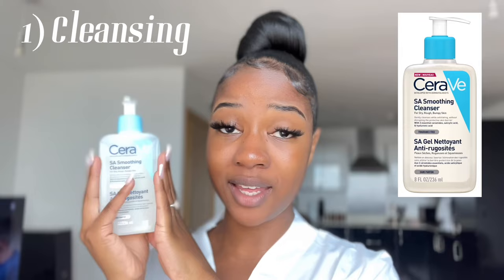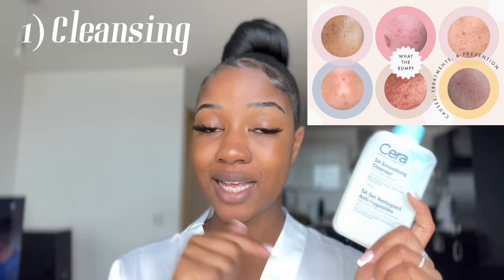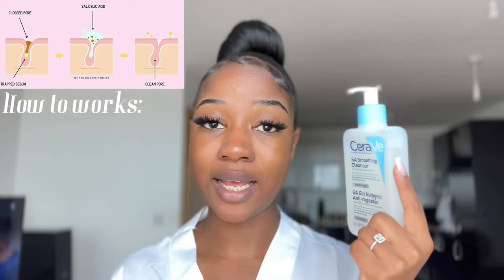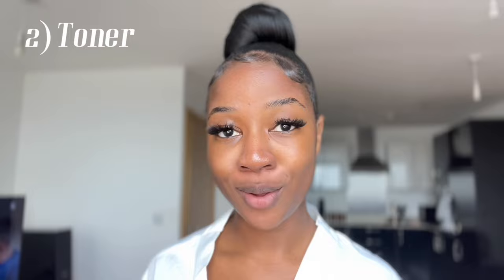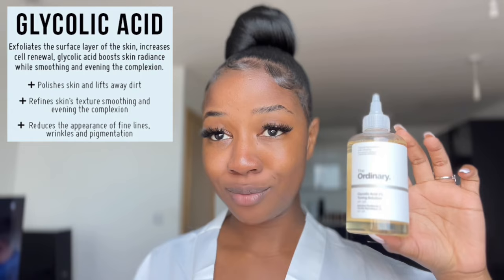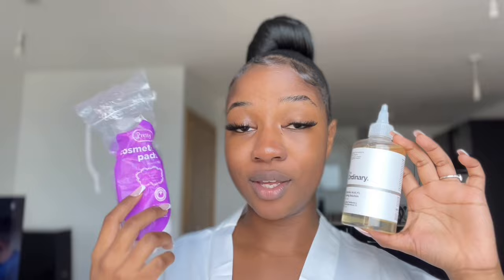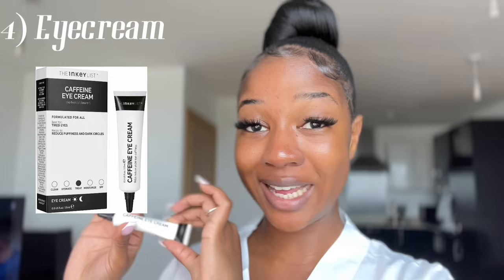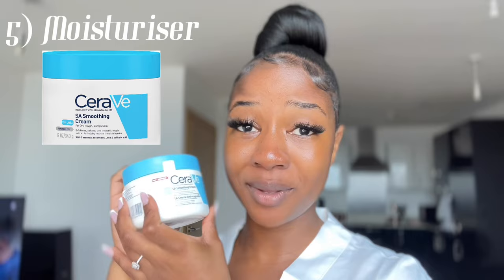NIGHT-TIME SKINCARE ROUTINE - The correct order ✨🌛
Hey loves,

In this video, I'm excited to share with you my nighttime skincare routine that I've been using for the past few months. As someone who's struggled with acne and dry skin, I've tried many different products and routines over the years. But I've finally found a combination of products that work for me and have helped me achieve clearer, more hydrated skin.

In this video, I'll be walking you through my step-by-step routine and sharing some of my favorite products. I'll also be talking about some of the skincare tips and tricks that have worked for me, such as the importance of double cleansing and using a good moisturizer.

I hope this video can inspire you to take better care of your skin and try out some new products and techniques. Remember, everyone's skin is different, so it's important to find what works for you and stick with it. Let's get started!